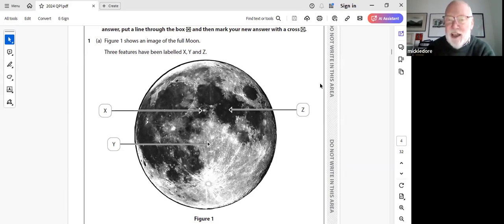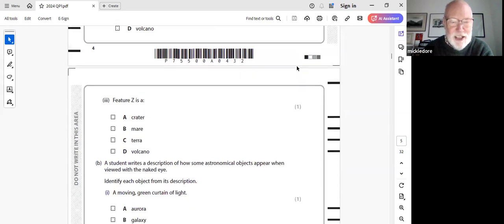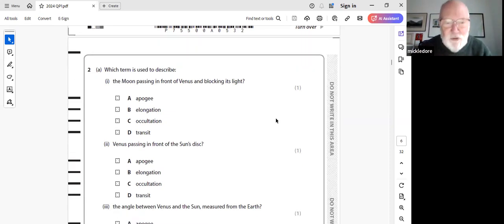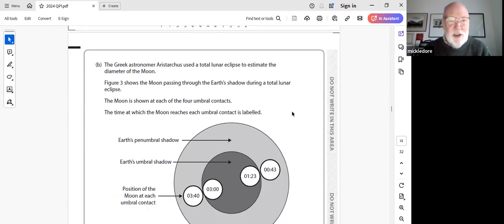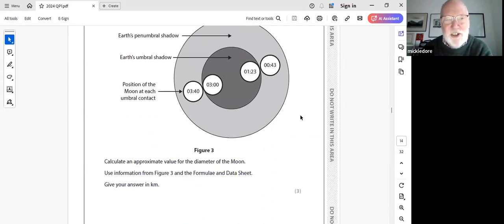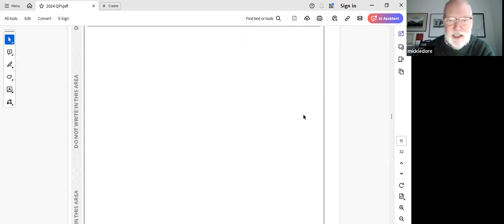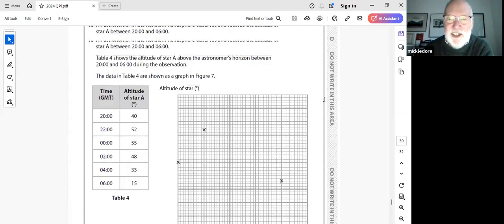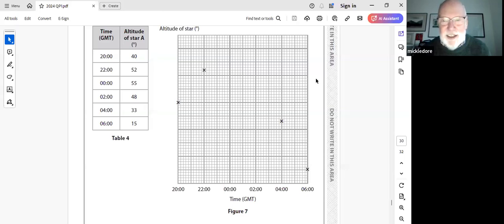GCSE Astronomy webinar - overview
We are looking to run our latest GCSEAstronomy webinars, final Thursday of the month.